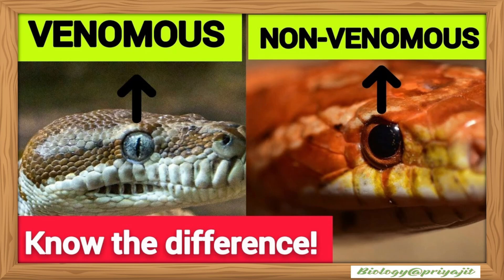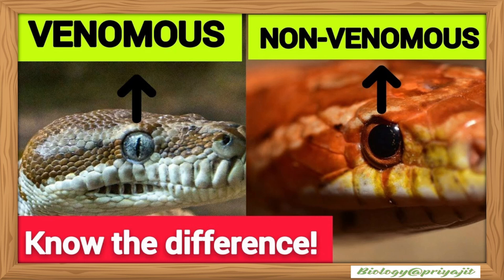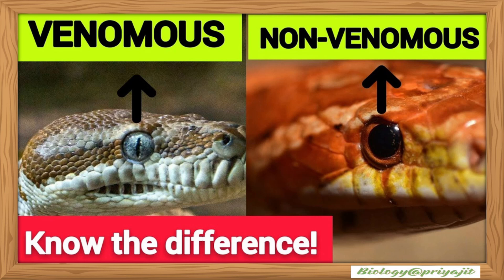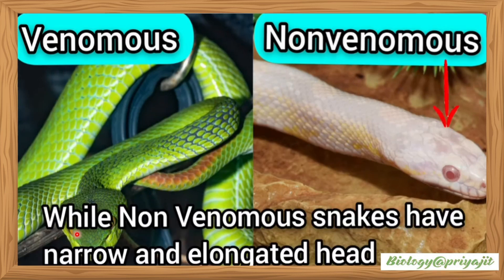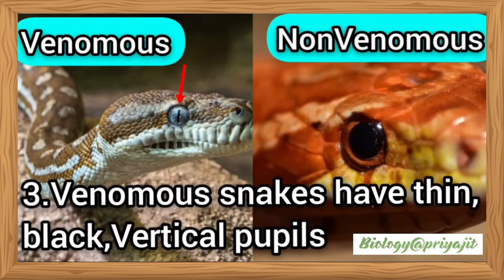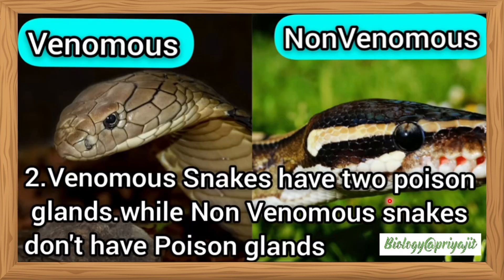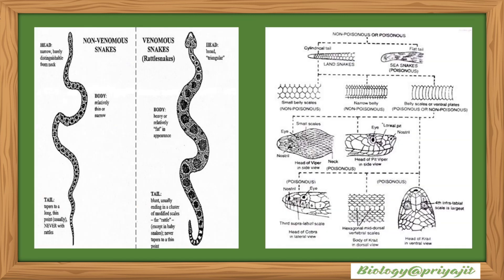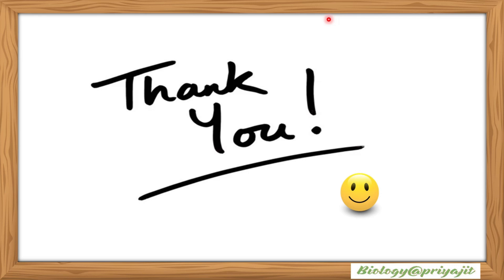Venomous vs Non Venomous Snakes – How to Identify Them Easily ?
Welcome to today’s lesson, where we uncover the key differences between venomous and non-venomous snakes. 🐍 Whether you're a student, nature enthusiast, or preparing for competitive exams like NEET or ICSE/CBSE boards, this video will help you understand how to identify dangerous and harmless snakes based on head shape, fang type, pupil shape, behavior, tail, belly scales, and more.

💡 Learn how to spot:

Differences in fangs and venom glands

Behavioral patterns of venomous vs non-venomous snakes

Bite mark identification

Examples like cobra, viper, rat snake, and python

Life-saving tips for snake safety and awareness

📚 Perfect for: UG and PG Zoology students, | Wildlife lovers | General awareness | NEET aspirants / Class 9–12 biology students

📌 Stay safe, stay curious!